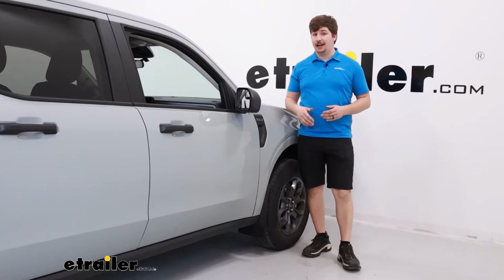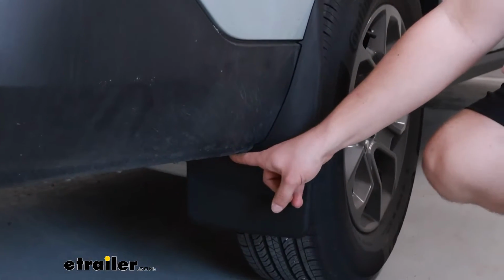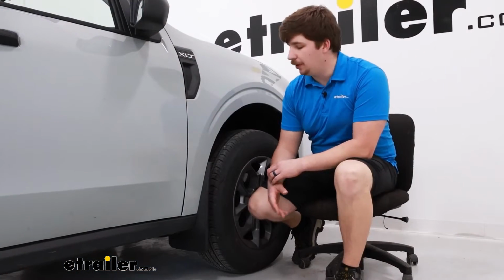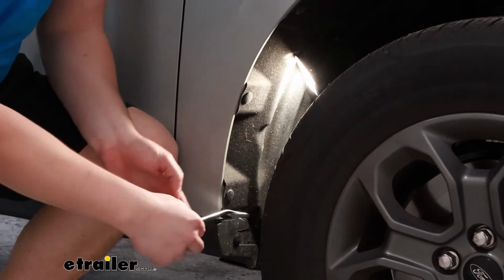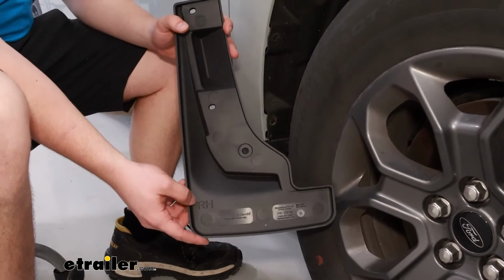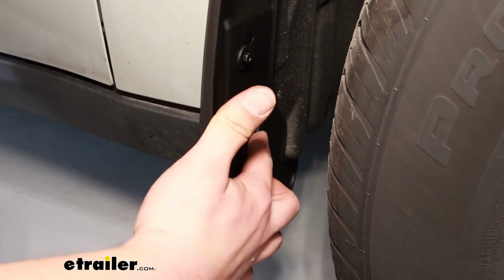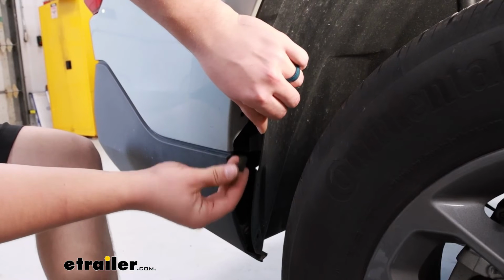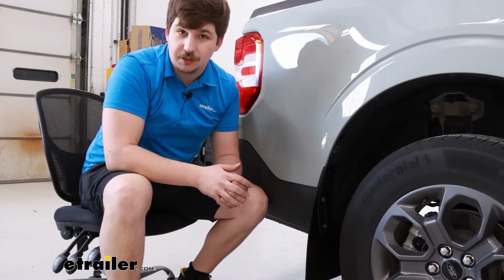etrailer | Setting up the WeatherTech Mud Flaps on a 2022 Ford Maverick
Hi everyone, Aiden here with etrailer.  Today we're gonna be taking a look at and showing you how to install the Weather Tech no drill mud flaps for your 2022 Ford Maverick.  Now there's gonna be a set, we've got the front ones installed right here but if we go to the back of the vehicle, we've also got a set for the rear.  So it's gonna be full coverage for your vehicle, both sides, obviously, we've got the passenger side installed right now and it's gonna be the same process on the driver's side.  It's gonna give us a nice layer of protection to make sure we're not kicking up rocks and hitting the back of our vehicle.  Let's check 'em out.

Now this is gonna be a rigid mud flap.  You can see, knocking on it right now, that there's really not any movement here.  It's a pretty firm structure.  It's custom fit for the Maverick, so it follows the contours of our vehicle all the way up to here, even, where we've got a small divot and matching this indentation between the plastic piece and the body panel moving up to the top.  So it's a nice custom fit on both sides, the front and the rear, and it uses factory mounting locations for the install.

It's gonna be a thermoplastic resin material, keeps it nice and sturdy and UV resistant.  It's gonna be very similar in color to the black plastic that's already on your Maverick.  My truck here is a little bit dirty right now, but if it we're cleaned then this would match quite nicely so it blends in and you really don't notice 'em as they're on the vehicle.  And like I mentioned before, it comes with the front and the rear.  And the installation process for both is gonna be very similar.

There is some minor differences in what pieces we're gonna be removing from the factory hardware on the front and rear, but we'll cover all those differences in the install.  So let's check out and see how we did those.  We're gonna start our installation on the front end of the vehicle in the wheel well here.  There's gonna be three push-pin fasteners we need to remove, one at the bottom right here, one in the middle, shortly above that, and then up a little bit above this divot, one right there.  It's just the first three from the bottom.

Take a trim panel tool, that's gonna be the most helpful for this.  Pop the middle part up and then pull it out by the base and repeat that for the other three locations.  We can then take the fender liner and pull it back.  Now on these two metal tabs for the middle and the top mounting holes, we're gonna have some clips to install that come in your kit that look just like this.  Pop those onto the tabs so that we can thread into them.  We can then take the mud flap.  RH is gonna be passenger side, LH will be driver's side.  You can see that the back here, we've got a bunch of contours.  They're gonna match up to the wheel well here, particularly this extrusion here will match up with the indent on the wheel well and the fender liner right here.  So it's easy to tell what matches up to what, put it in place and secure it down.  The top two locations are gonna get new screws provided in your kit that'll be tightened down with a six-millimeter socket, let's get those started and threaded in.  And then the bottom hole's gonna get one of these push pin fasteners new in your kit.  Just pop that in, then push the center section down to expand and secure it.  Now the rear mud flap is gonna be much of the same process, a little bit different in the hardware, though.  The bottom two locations are going to be factory screws.  Remove those with the exact same socket as before and then we're gonna save those for re-installation.  And then the top mounting location is another one of those push pin fasteners that we'll need to remove.  Much like we did on the front, that one top location is going to get one of these clips that lines up over the hole.  Put the fender liner back in place, grab the appropriate mud flap for that side and then use the new screw provided in your kit for the top hole and those factory screws for the middle and bottom holes.  And once that's in place, I always like to shake 'em, just make sure that none of the mounting locations are loose, checking that I'm getting a good fit all around the shapes of the vehicle.  And once I've verified that I am, you can repeat that process on the other side.  And that'll complete our our look at and installation of the Weather Tech mud flaps for your 2022 Ford Maverick.